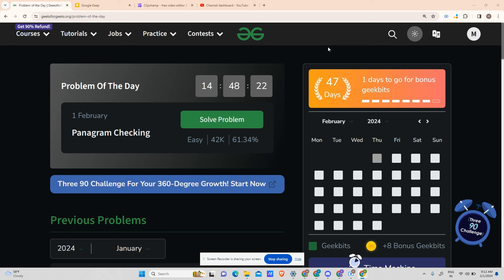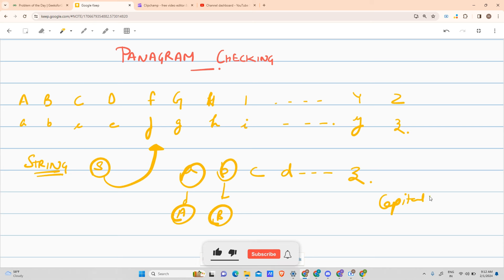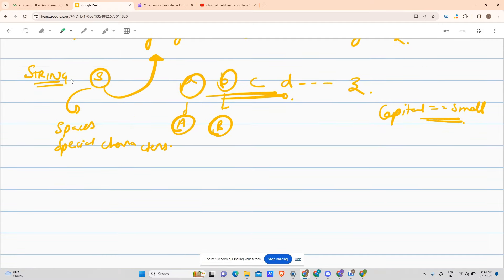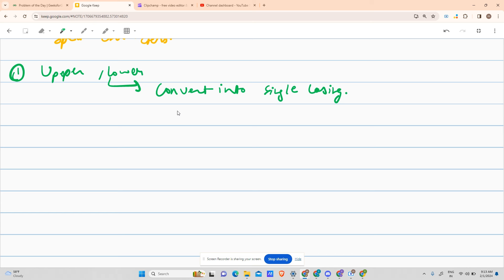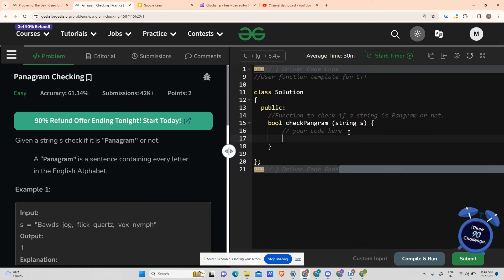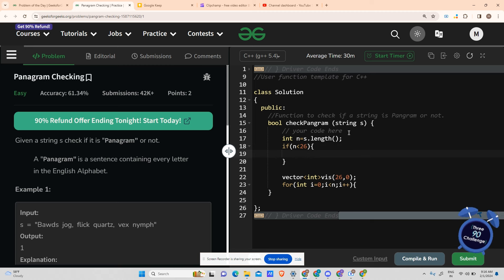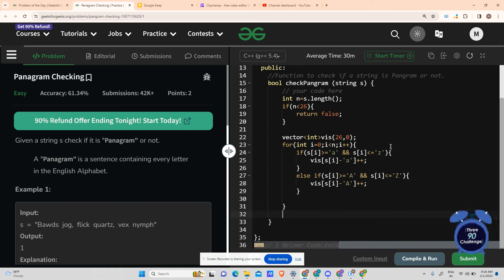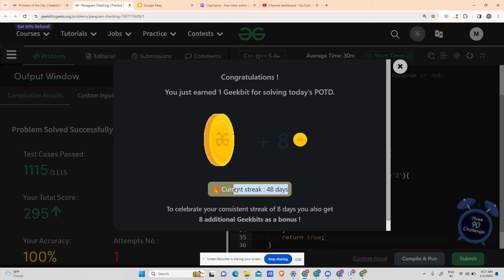#48 | Panagram Checking | gfg potd | 01-02-2024 | GFG Problem Of The Day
🚀 Solving Geeks for Geeks Problem of the Day (POTD) in C++ | Panagram Checking | Intuition Explained🧠

👉 Dive into the world of algorithms with today's GeeksforGeeks Problem of the Day! In this video, we tackle the intriguing problem of solving the tricky problem of 'Panagram Checking' . Join me as we explore the problem statement, break down the approach, and implement a robust solution in C++.